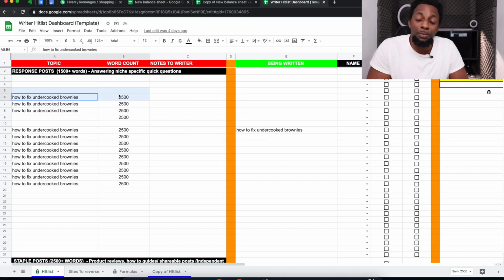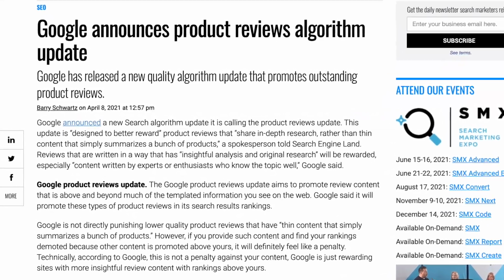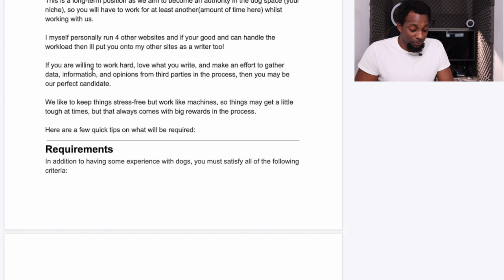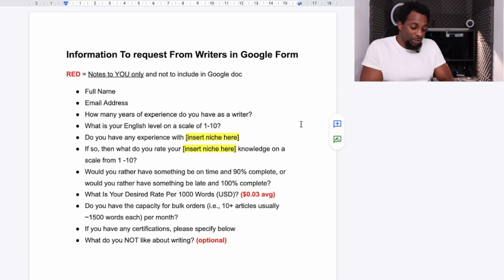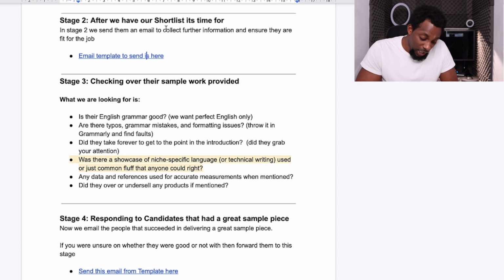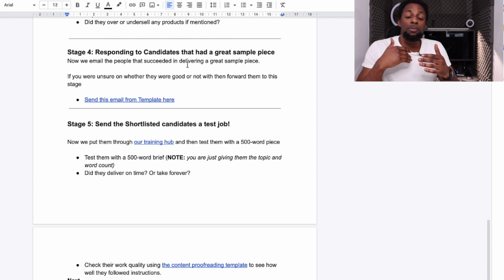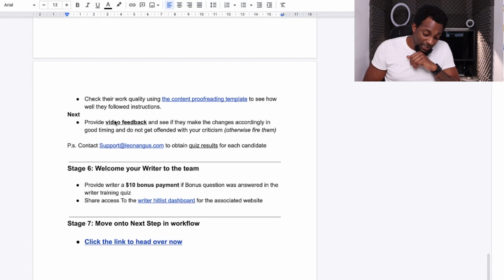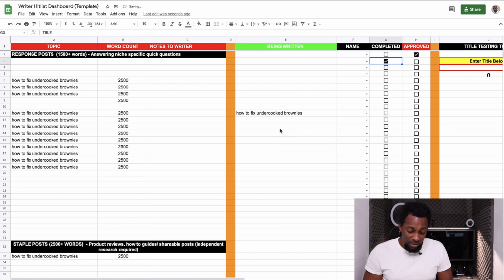How To Hire Freelance Writers In 2021 (Step By Step Tutorial For Beginners)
Learn how to hire the best freelance writers for your blog or website this year. This tutorial will break down my entire structure and provide you with templates for all of my processes so you can use them too!

BUILD YOUR OWN ONLINE BUSINESS :
TOOLS & SOFTWARE FOR WEBSITES:
BEST WEBSITE THEME
Whether you are a complete beginner or an experienced blog owner you are bound to take away some new techniques, strategies, or tips from this video.

My goal this year was to push out pure and utter quality, even if it means I'm less frequent with publishing and this video has surely hit the target.

I'm proud to present to you my full process for hiring and onboarding new writers so you can use the same or improve upon my processes for your business.

If you need help with this or simply looking for some additional information around this topic, then I urge you to check this one out as there's a bunch of value I share.